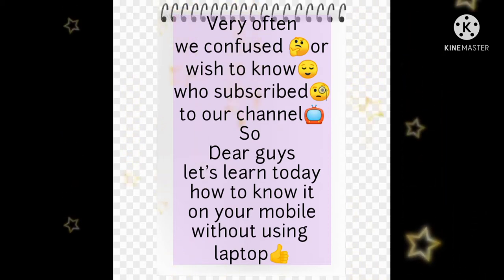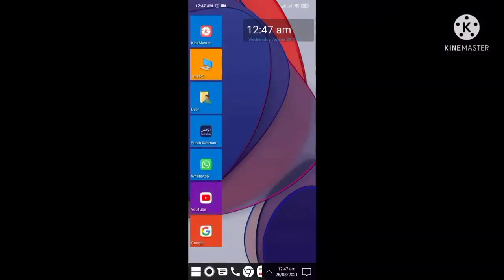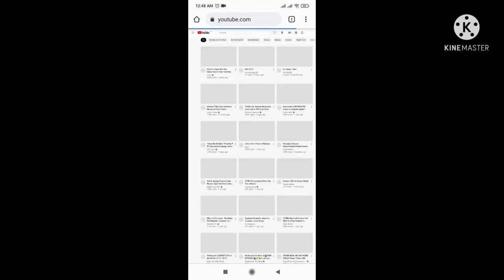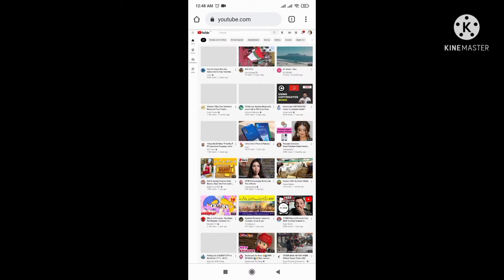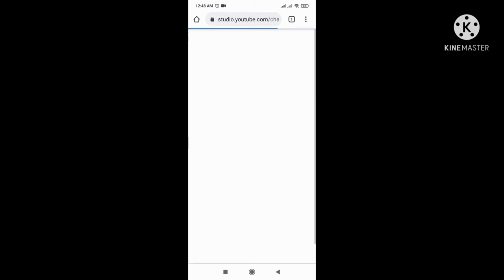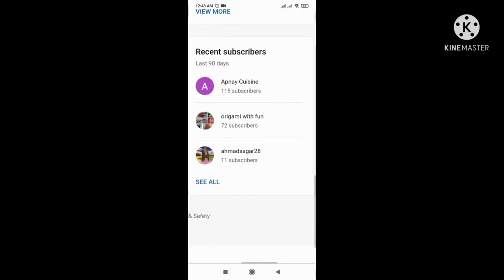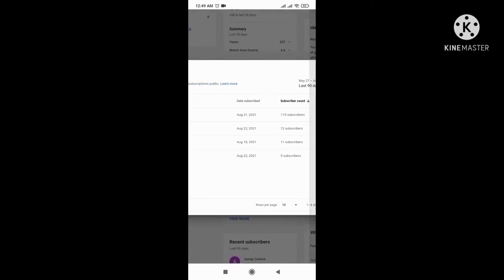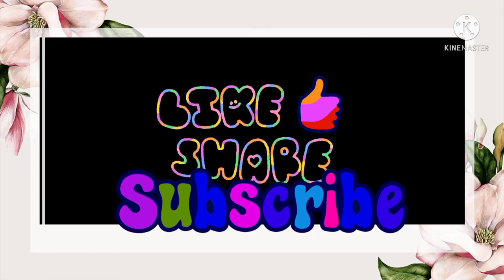How to know who subscribed to your channel without using laptop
if you want to know who subscribed to your channel and don't have laptop don't worry here after watching this video you'll be able to know it by just few simple steps by your mobile